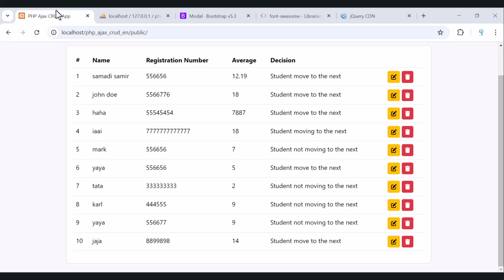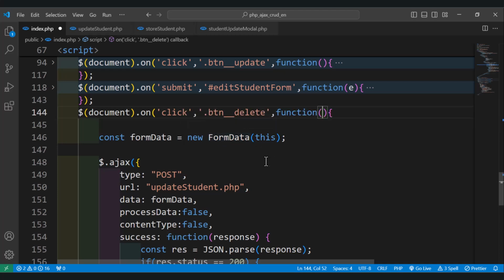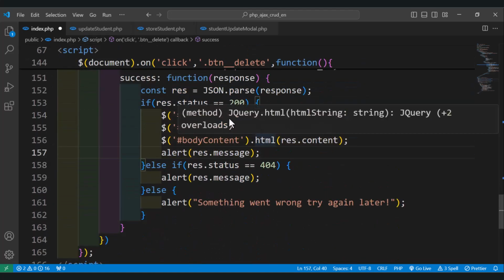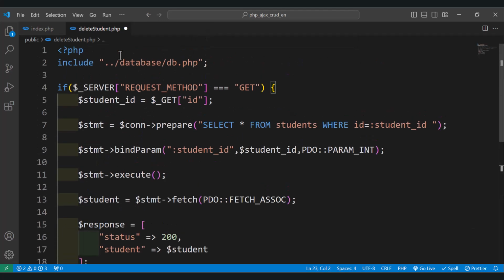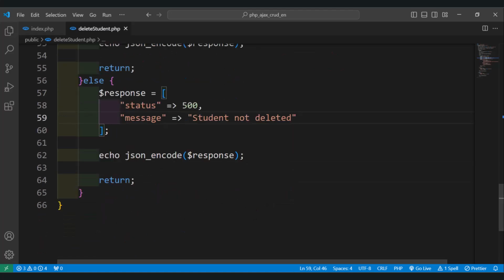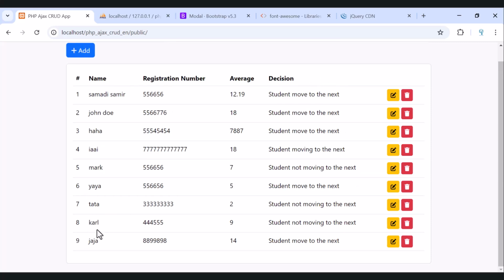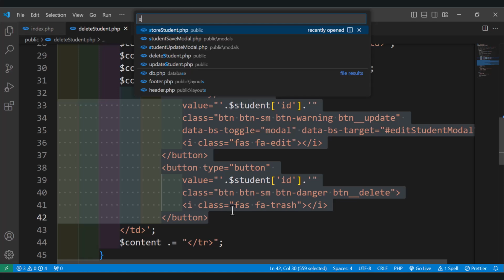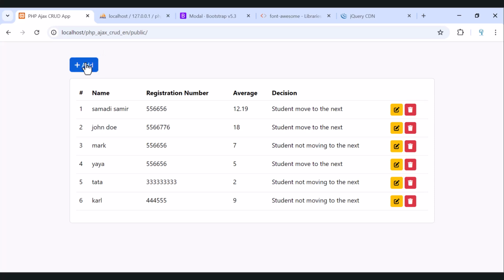PHP Ajax CRUD Application with Bootstrap -8- (Delete Student)